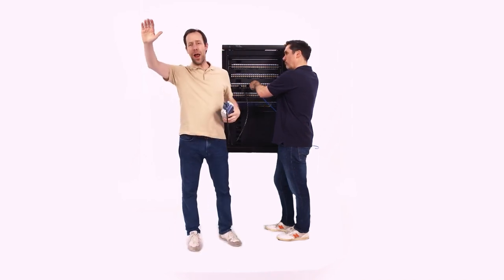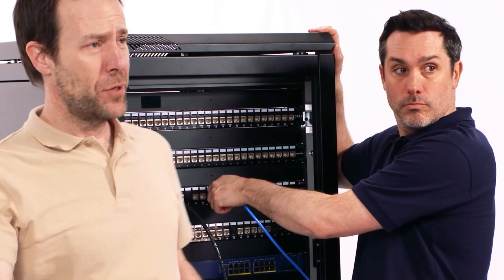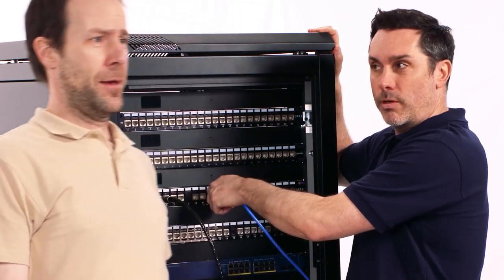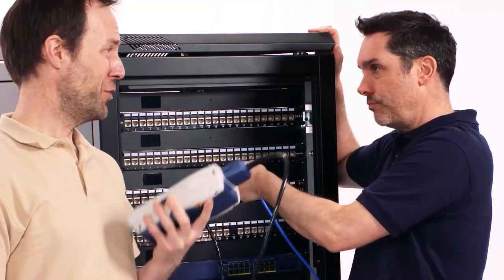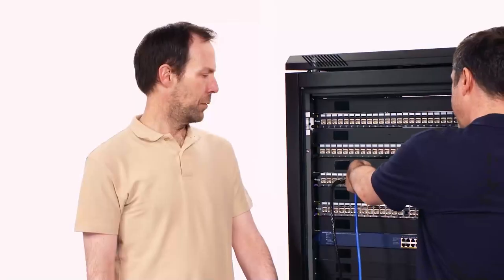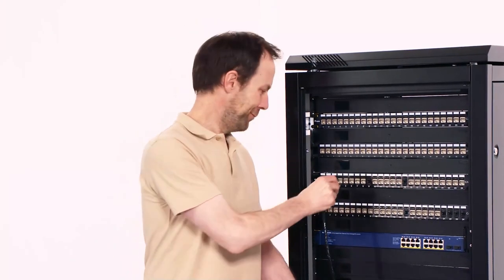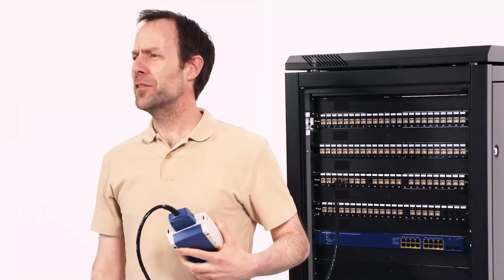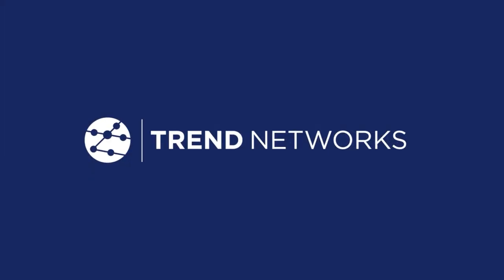Trend LANTEK IV-S Cable Certifier Featuring VisiLINQ Adaptor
No matter how noisy the job site is, you can always depend on VisiLINQ to flash blue confirming you’re connected and ready to test. Wish yours did that? 🤔

Work smarter, not harder, with the TREND Networks LanTEK IV-S Cable Certifier featuring the VisiLINQ Adaptor:
Green light = Pass ✅
Red light = Fail ❌
Blue light = Connected 🔵
Orange light = Marginal Pass/Fail 🟠
White light = Torch Mode ⚪️